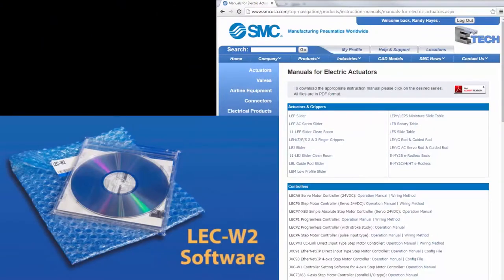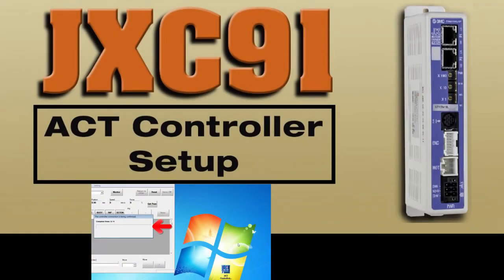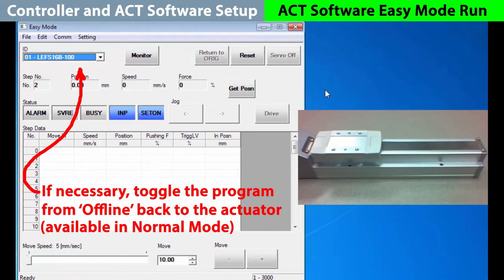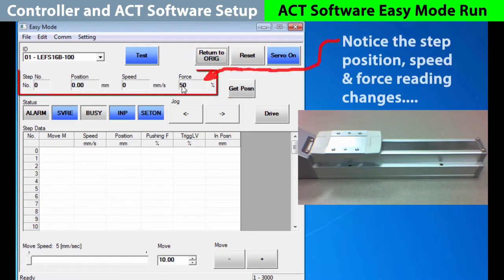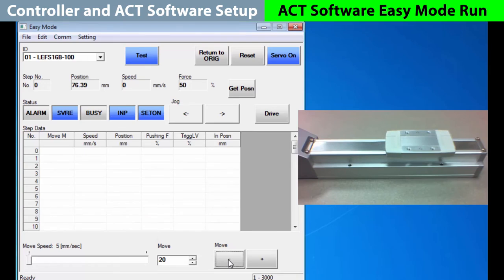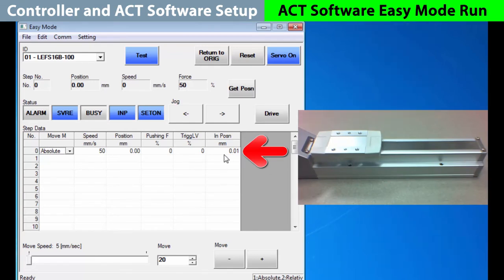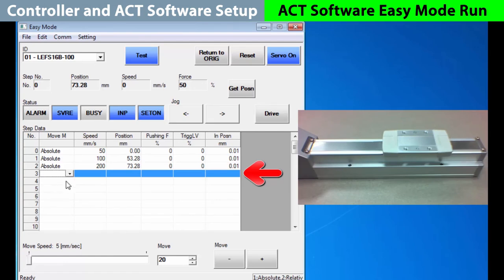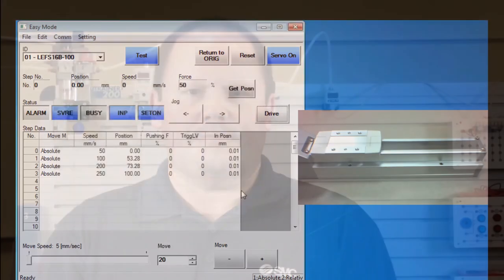SMC JXC91 - Set up session 2: ACT software for electric actuator controller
How to set up the JXC91 controller series for electric actuators. This guide walks you through the key steps for configuring the JXC91 controller to operate an actuator. It includes necessary software and equipment, step-by-step instructions, and guidance on programming moves so that the actuator functions accurately. By the end, you’ll know how to establish a connection, configure movements, and save settings for future use.

00:00 Introduction
00:40 Requirements
01:20 ACT Controller Set Up
01:58 Control Panel
06:05 Outro